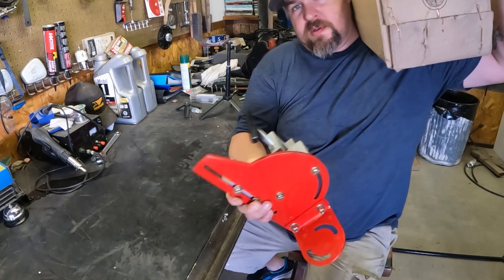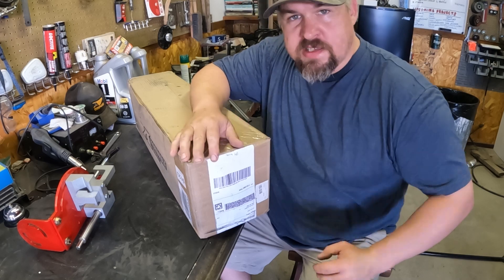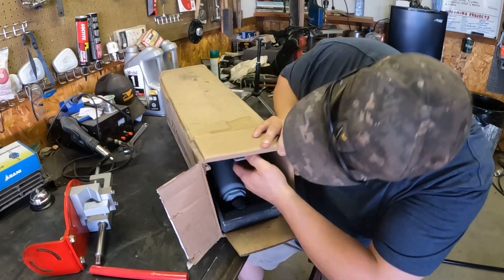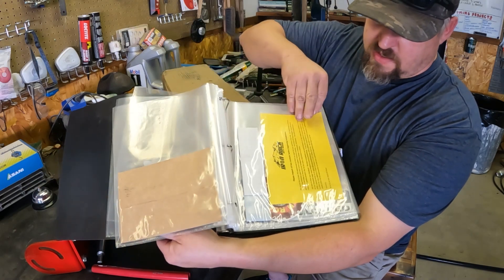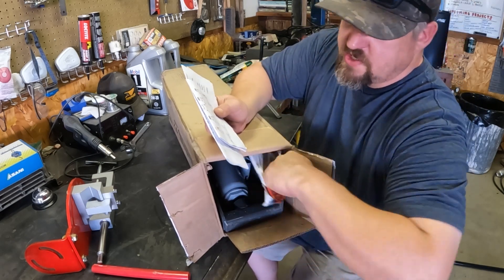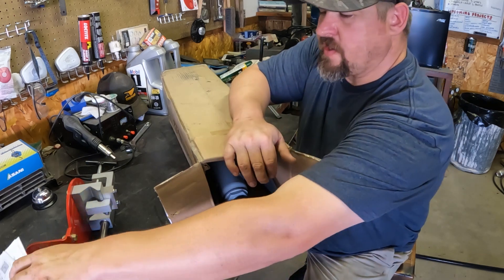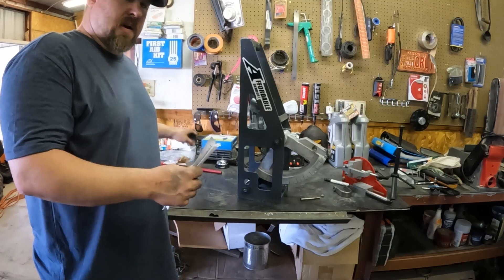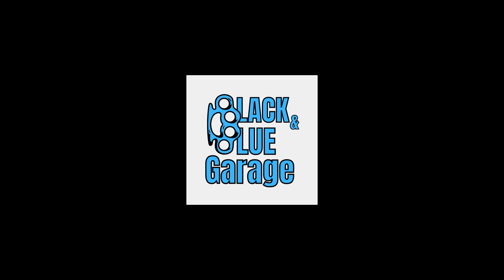This should help me build my bumpers and roll cage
I BOUGHT A TUBING BENDER!!!  I have been putting this purchase off because the thought of changing the geometry of tubing has been intimidating.  Also, I had been under the impression that it cost thousands of dollars to set up this kind of tooling in a shop until now. I'm super stoked to start building bumpers, a cage and other projects around the shop. I'll be sure to post some satisfying and informative videos when I'm ready to take on the front and rear bumpers on this truck, which will hopefully be soon.